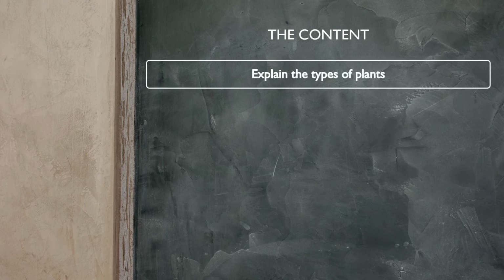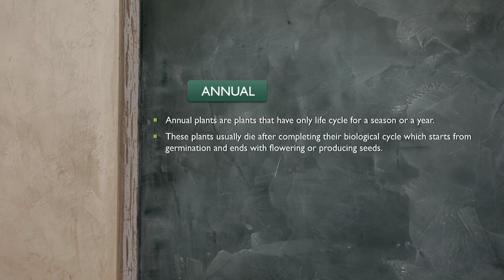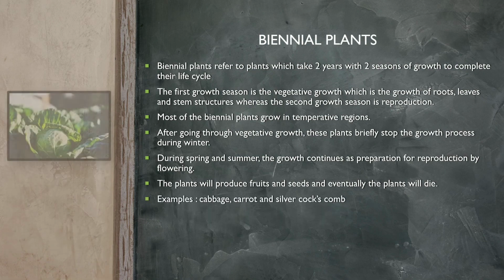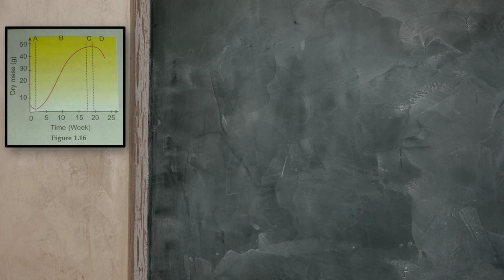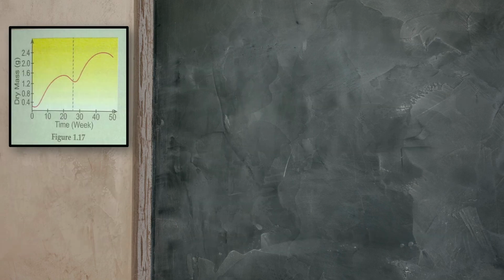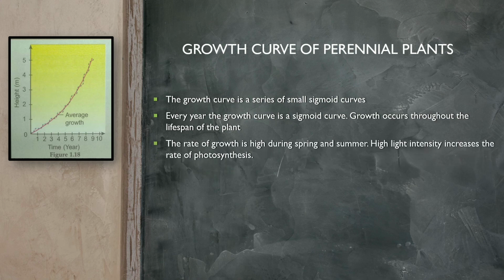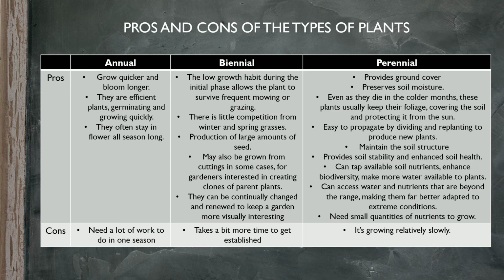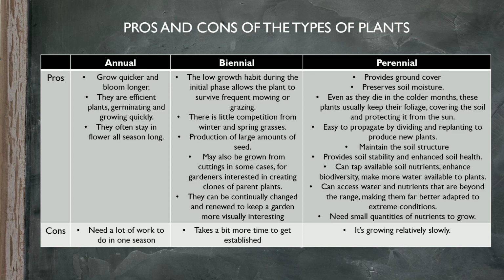BIOLOGY FORM5 KSSM (1.3 GROWTH CURVE IN PLANTS)